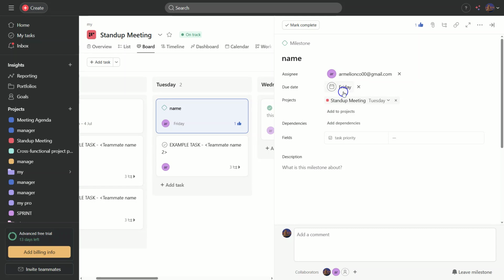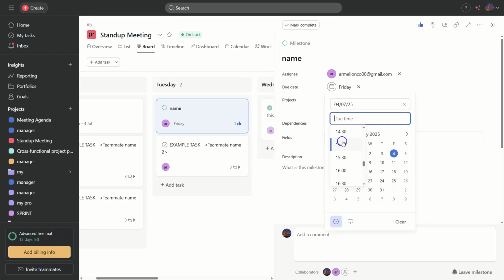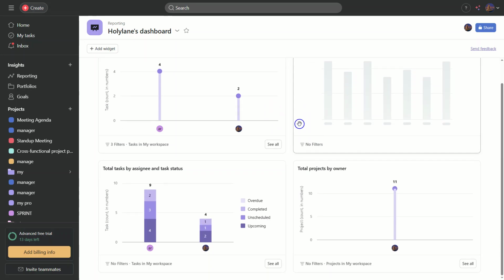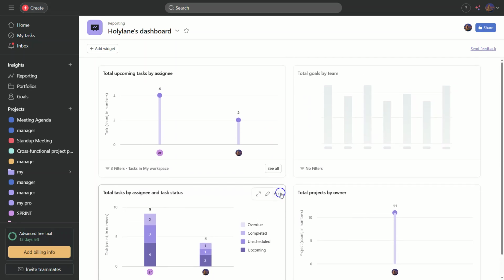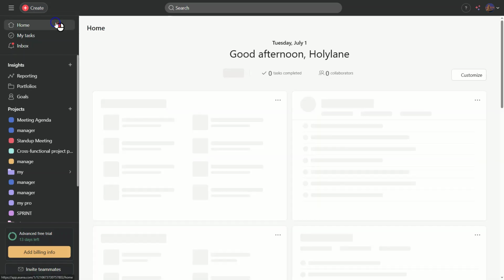How To Perform Time Tracking On ASANA Tasks (Complete 2025 Guide)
Welcome to this comprehensive How To Perform Time Tracking On ASANA Tasks (Complete 2025 Guide) tutorial! In this detailed guide, I'll walk you through everything you need to know about How To Perform Time Tracking On ASANA Tasks (Complete 2025 Guide).

 What You'll Learn in This How To Perform Time Tracking On ASANA Tasks (Complete 2025 Guide) Tutorial:
• Complete step-by-step instructions for How To Perform Time Tracking On ASANA Tasks (Complete 2025 Guide)

Whether you're a complete beginner or looking to improve your skills, this How To Perform Time Tracking On ASANA Tasks (Complete 2025 Guide) tutorial covers everything from basic concepts to advanced strategies. I've designed this guide to be easy to follow, practical, and immediately actionable.

 Why This How To Perform Time Tracking On ASANA Tasks (Complete 2025 Guide) Tutorial is Different:

 Perfect for:
• Beginners who want to learn How To Perform Time Tracking On ASANA Tasks (Complete 2025 Guide) from scratch

Don't forget to LIKE this video if it helped you learn How To Perform Time Tracking On ASANA Tasks (Complete 2025 Guide) and SUBSCRIBE for more in-depth tutorials like this one!

Questions? Drop them in the comments below! I read every comment and try to respond to as many as possible.

• Share with anyone who might benefit from learning How To Perform Time Tracking On ASANA Tasks (Complete 2025 Guide)